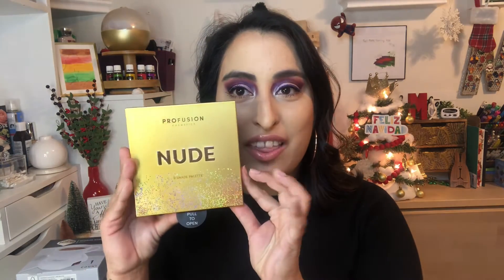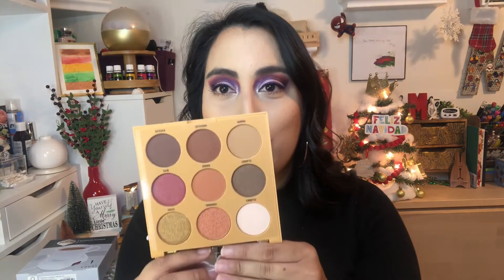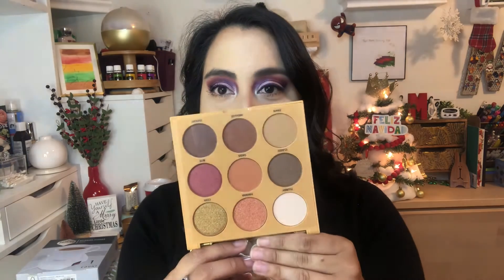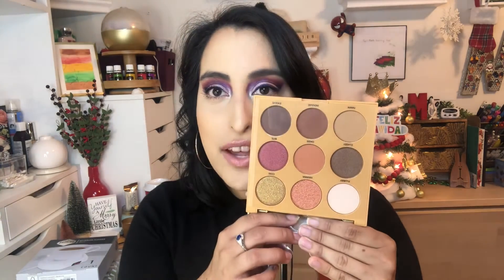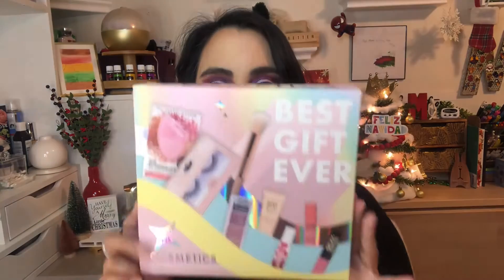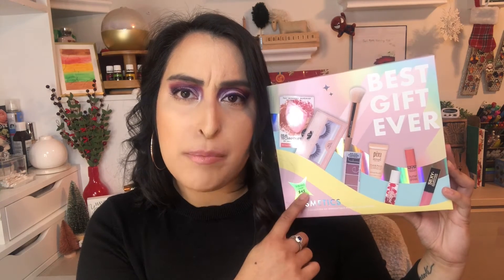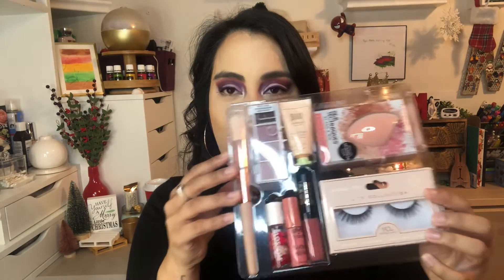Vlogmas: Self Care Haul